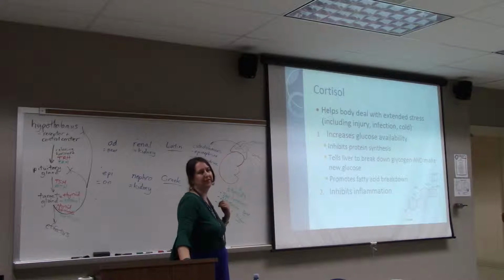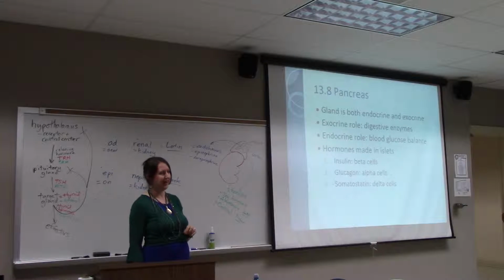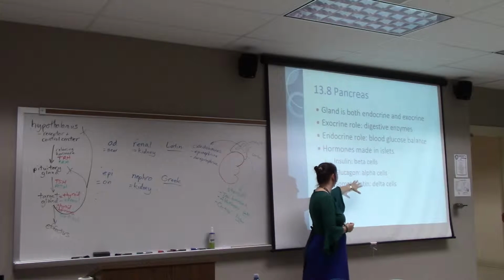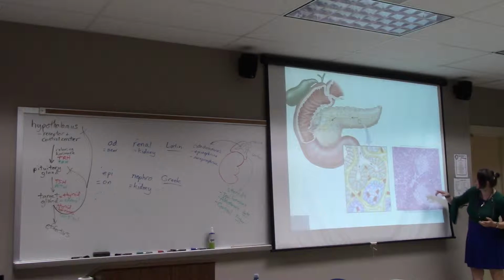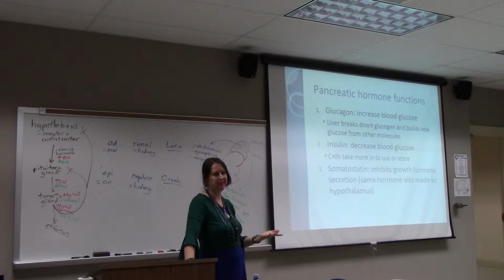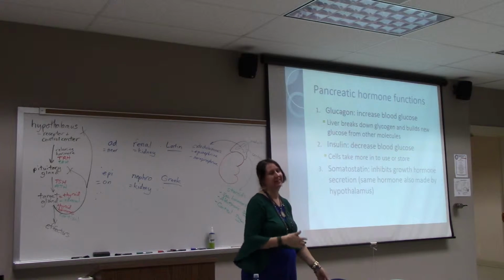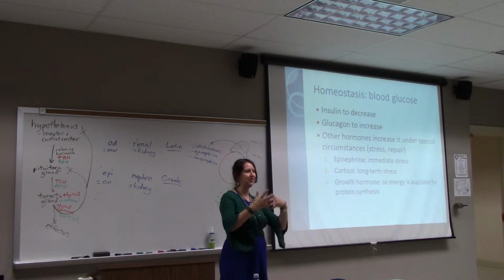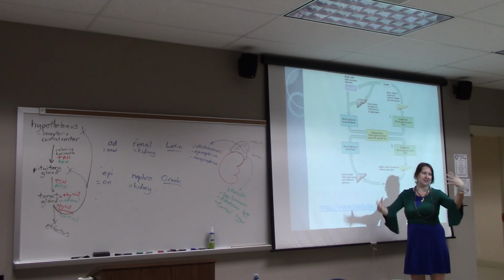Endocrine system part 7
Lecture on cortisol and the pancreas